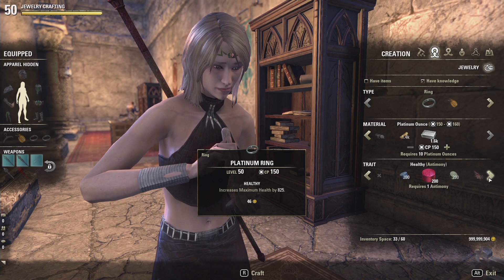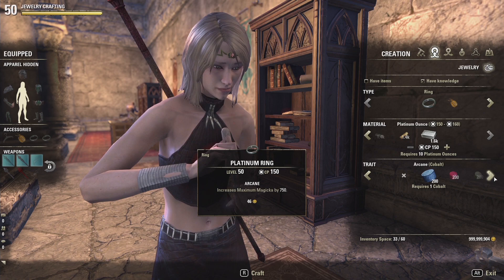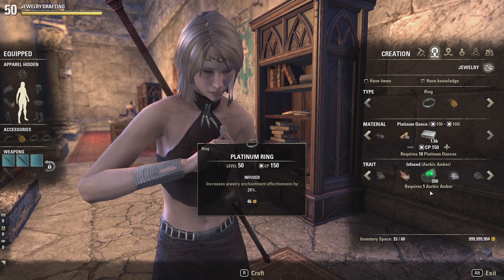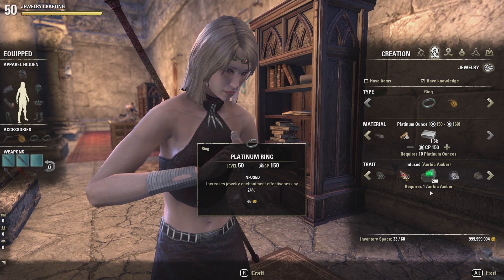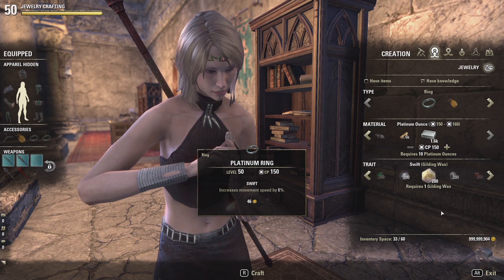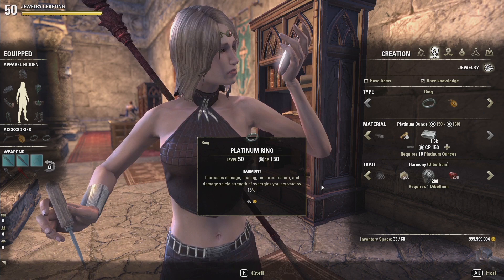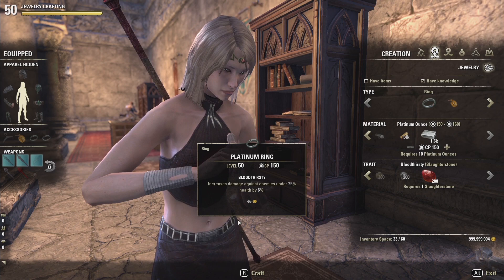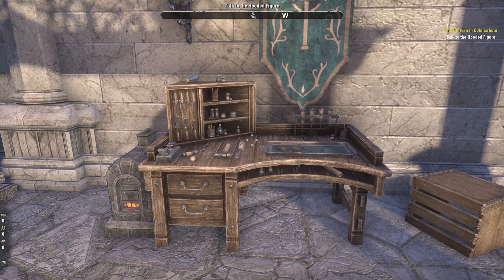Jewelry Crafting Traits - How to Get Them Elder Scrolls Online Summerset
❥ This is a clip of my extended jewelry crafting guide, just focusing on what traits are available in Jewelry Crafting and how to get traits!

❥ SPONSOR me and get some nifty perks like being able to use :bizzRIP: and :bizzHype: emotes in livestream chat!

❥Schedule: Friday at 11pm EDT

❤Elder Scrolls Online Info❤
The Elder Scrolls Online: Tamriel Unlimited is set roughly 1,000 years before the events in The Elder Scrolls V: Skyrim and the coming of the Dragonborn, and just before the rise of Tiber Septim, the first Emperor of Tamriel. Three Alliances have emerged across the continent, each struggling for supremacy over the land. As these great powers battle one another for control of the Imperial City – and with it all of Tamriel – darker forces are moving to destroy the world.